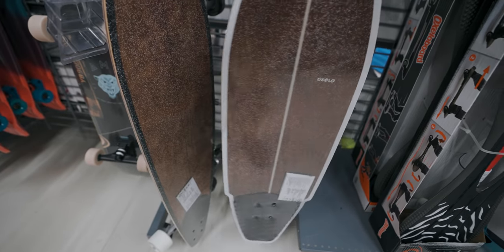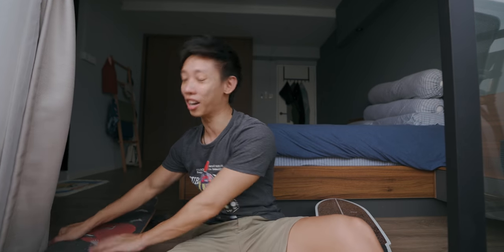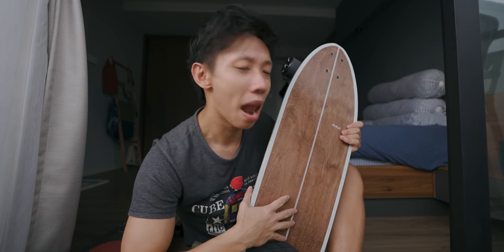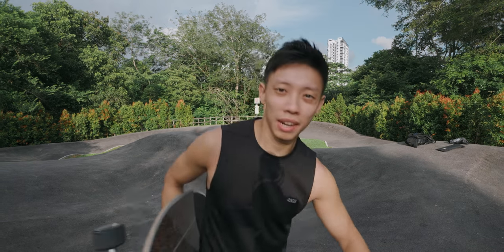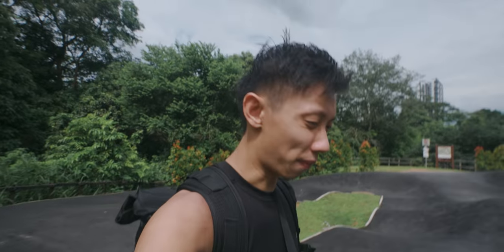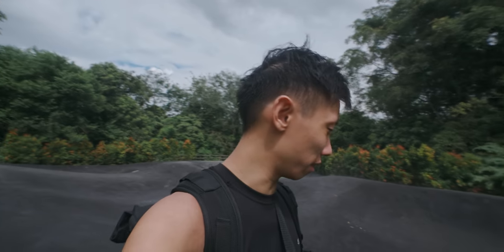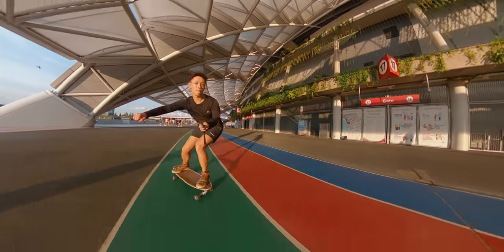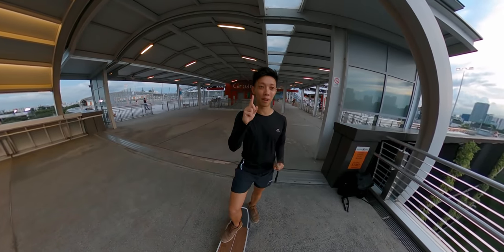30 year old trying a SURFSKATE for the first time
Life has been a drought yet again. It's time for a new board. This time round I got myself a Surfskate board from Decathlon, which kinda mimics surfing but on land and it looked relatively manageable for a 30 year old guy like myself.

I think this is my favourite hobby right now.

*FEATURING
Shawn Koh -  @Shawn Koh

*GEAR

WIDE LENS - Sony 16-35mm f2.8 GM
TELE LENS - Sony 70-200mm f4 OSS
PRIME LENS - Sony 50mm f1.4 ZA

Artlist (Get 2 months free)

*EDITED ON
Adobe Premiere Pro and After Effects